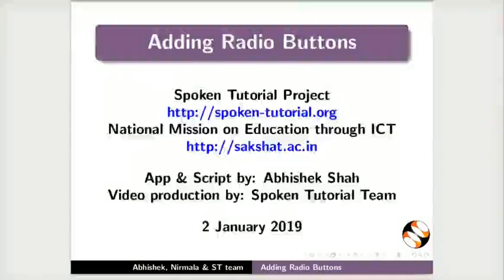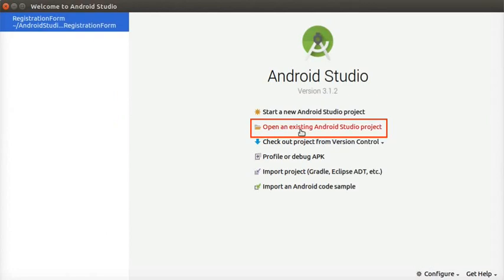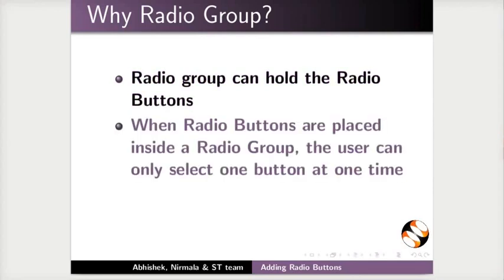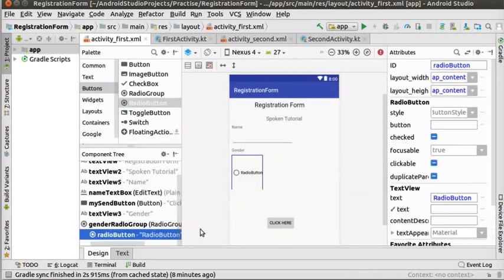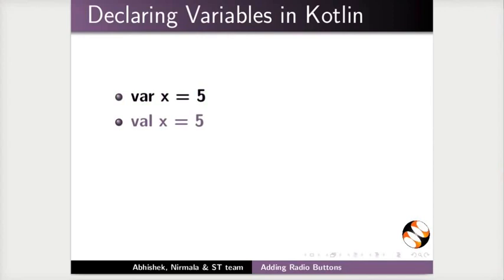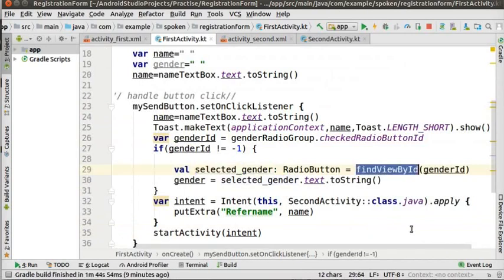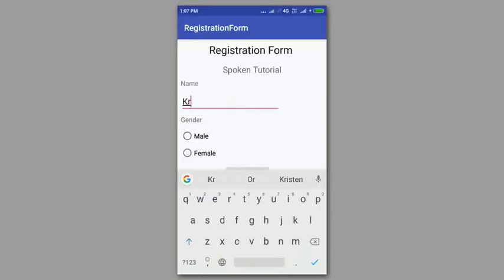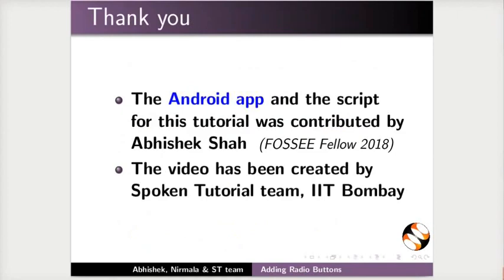Adding Radio Buttons - English